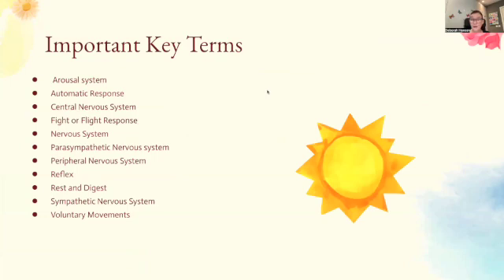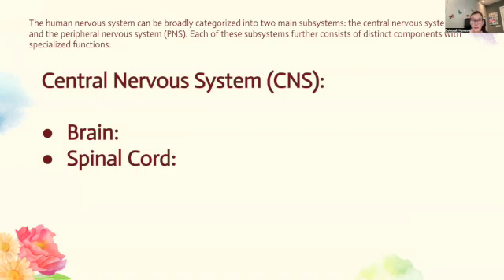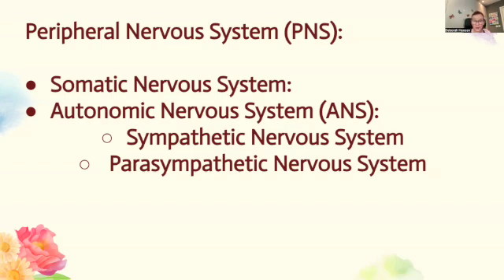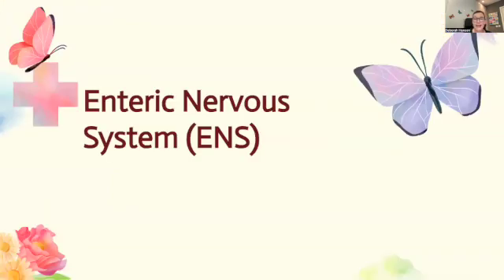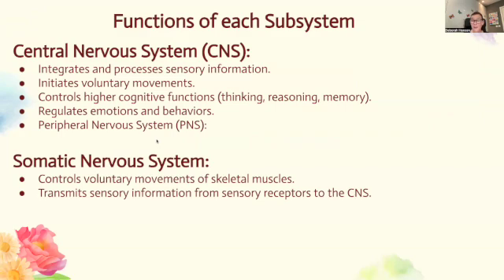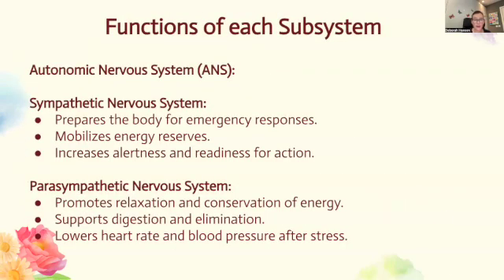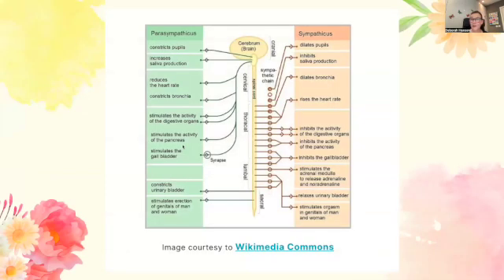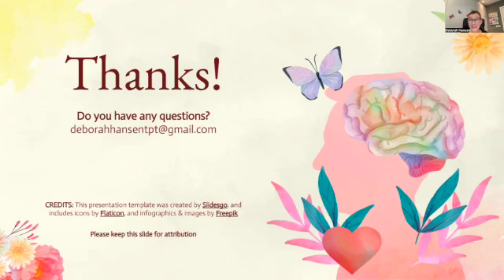AP Psychology 2025| Overview of the Neuron System 1.2 Explained| Get a 5 on the AP Exam!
🎥 AP Psychology 2025 Study Guide: Unit 1.2 - Overview of the Nervous System 🎥

In this video, I’ll break down AP Psychology Unit 1.2: Overview of the Nervous System, explaining how the Central Nervous System (CNS) and Peripheral Nervous System (PNS) work together to control behavior and mental processes. Understanding this unit is critical for acing multiple-choice questions and FRQs on the AP Psychology Exam!

✔️ Essential knowledge covered includes:

🧠 The Nervous System’s Role in Psychology
 • What is the Nervous System? The body’s communication network, transmitting signals between the brain, spinal cord, and body.
 • How does it impact behavior? It controls everything from reflexes and movement to memory and emotions.

🔹 Central Nervous System (CNS) - The Body’s Command Center
 • Brain: Processes information and directs behavior.
 • Spinal Cord: Transmits signals between the brain and the body, controls reflexes.

🔹 Peripheral Nervous System (PNS) - The Body’s Messenger
 • Connects the CNS to the rest of the body.
 • Somatic Nervous System (SNS): Controls voluntary movements (e.g., walking, grabbing an object).
 • Autonomic Nervous System (ANS): Regulates involuntary functions (e.g., breathing, heart rate).

🔹 Autonomic Nervous System (ANS) - Two Opposing Forces
 • Sympathetic Nervous System (Fight-or-Flight Response): Increases heart rate, dilates pupils, releases adrenaline in response to stress.
 • Parasympathetic Nervous System (Rest-and-Digest Response): Slows heart rate, promotes digestion, returns body to homeostasis.

🔹 The Three Types of Neurons
 • Sensory Neurons (Afferent): Carry sensory info to the CNS (e.g., detecting heat from a stove).
 • Motor Neurons (Efferent): Send signals from the CNS to muscles (e.g., moving your hand away from a hot surface).
 • Interneurons: Connect sensory and motor neurons in the spinal cord, processing reflexes before they reach the brain.

⚡ Neural Communication & Reflexes
 • Neural Transmission: Signals travel through neurons via electrical impulses (action potentials) and chemical messengers (neurotransmitters).
 • Reflex Arc: A rapid, automatic response to stimuli that bypasses the brain for faster reactions (e.g., knee-jerk reflex).

AP Psych Unit 1 - Full Slide show, study notes. and workbook